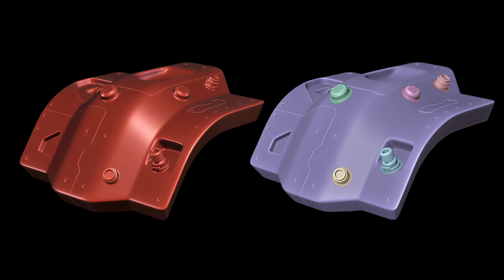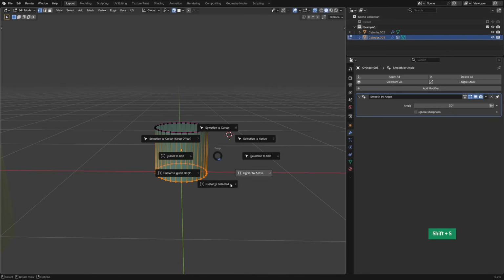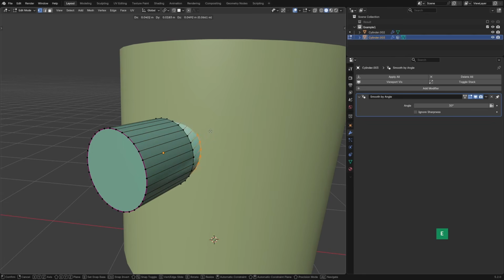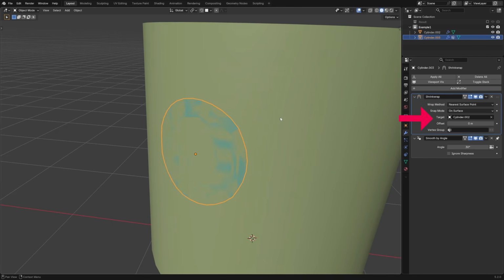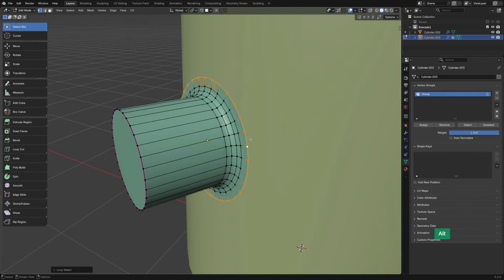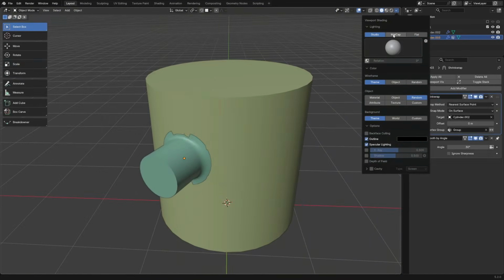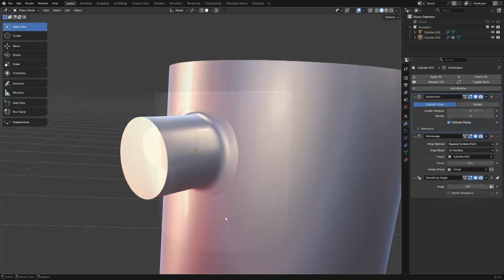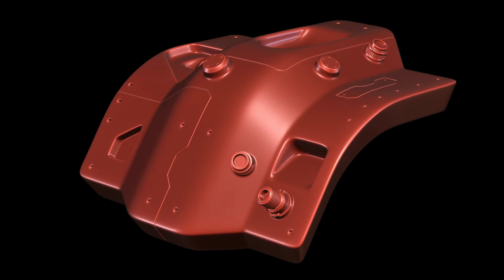Easily Add Details to a Surface without Connecting them or using Booleans - Blender Secrets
With this technique, it's easy to add details to the surface. No more tedious connecting of geometry. No booleans. Just some modifiers. And you can apply the modifiers once you want to export the model.